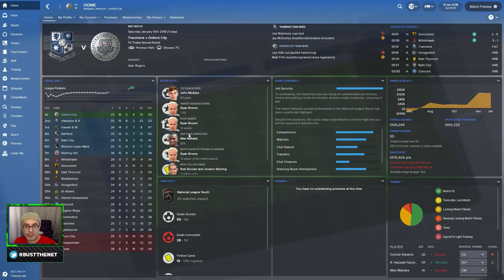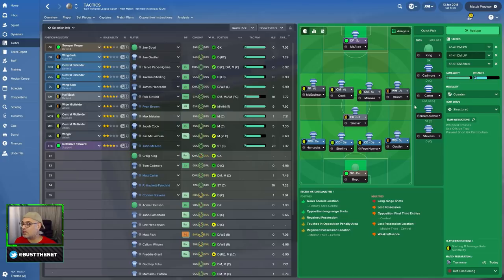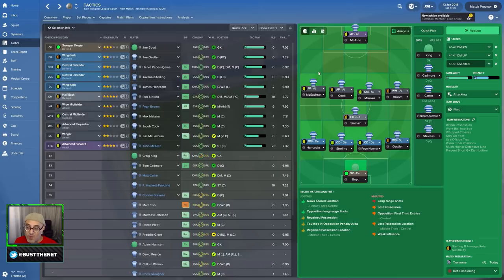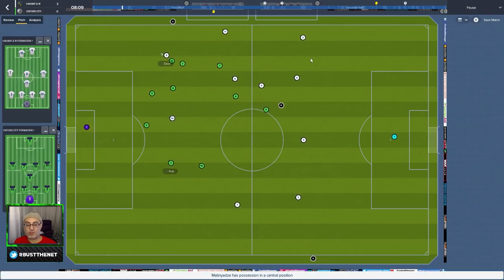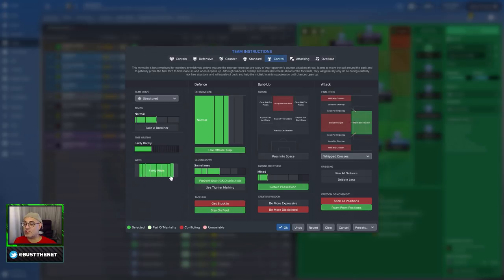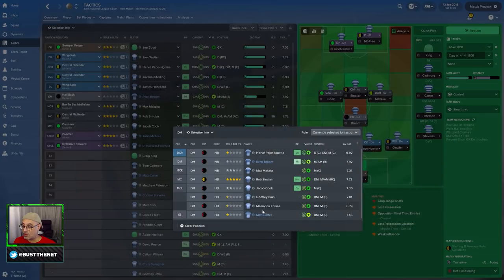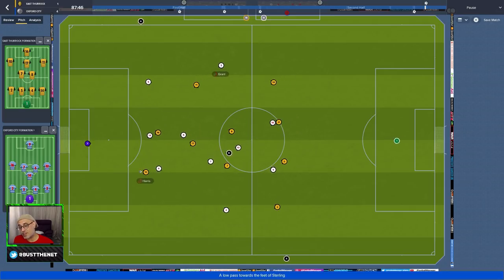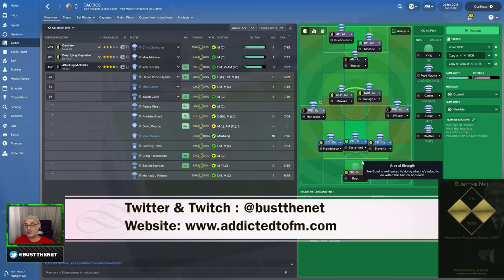FM18: Gamechanger Managing Boblardo'd Oxford City Save Football Manager 2018